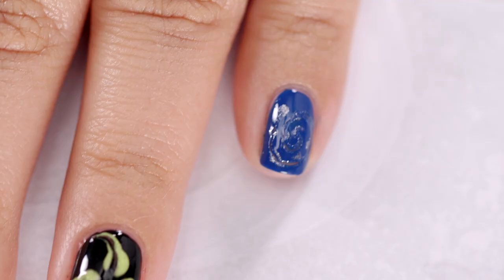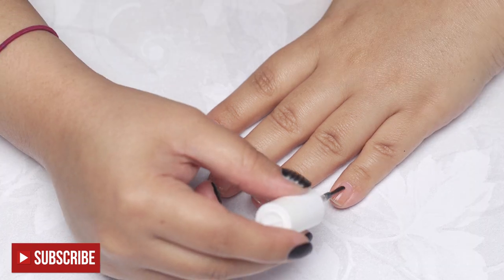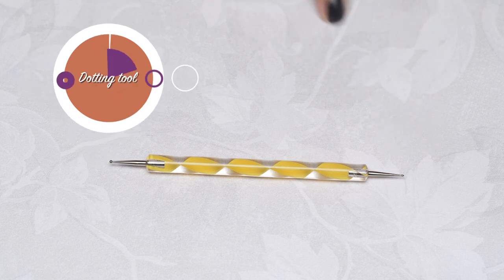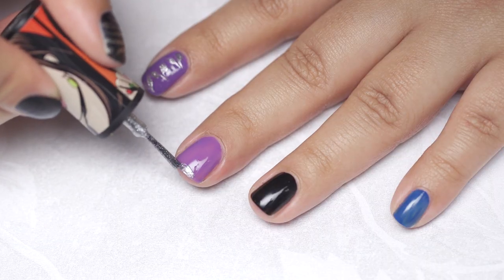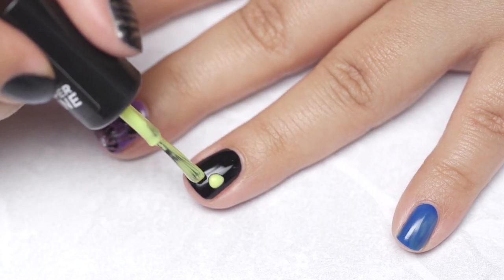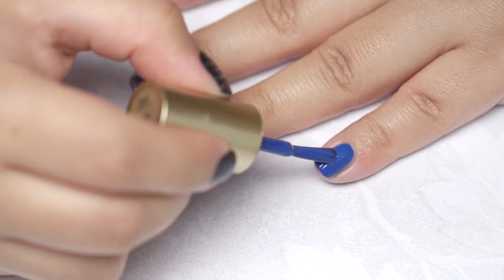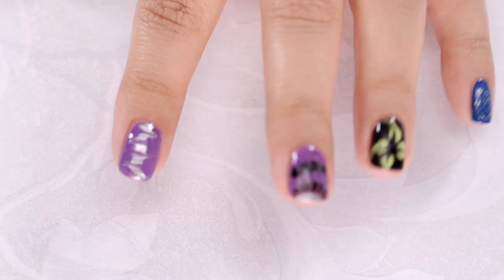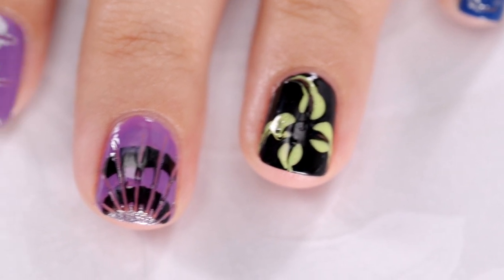DIY: Dry Marble Nail Art Designs - Nail Painting Tips For Beginners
Don't we all look at water marble nail art video and be like, ohh it's so easy but fail each time you try! So that's why we have dry marble nail art at our rescue. It's so easy and you get the same look as water marble nail art. Try this and share your experience with us.

Let me know if you like the video and if you have any more nail art looks that we should try! Share your valuable ideas with us in the comment section of the video :-)